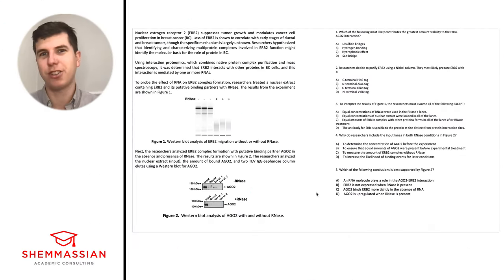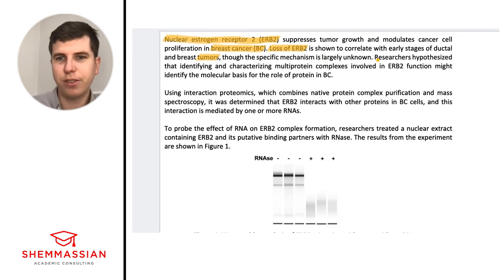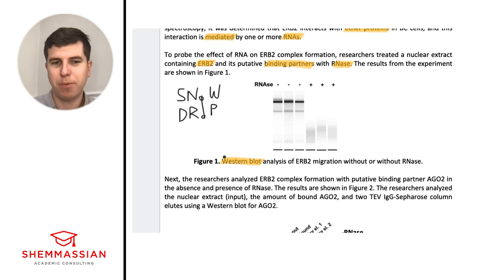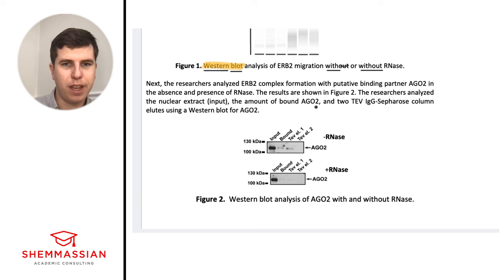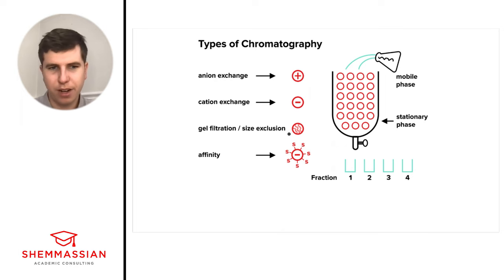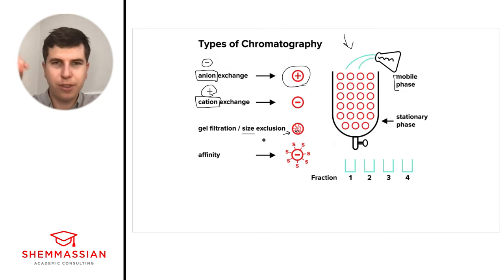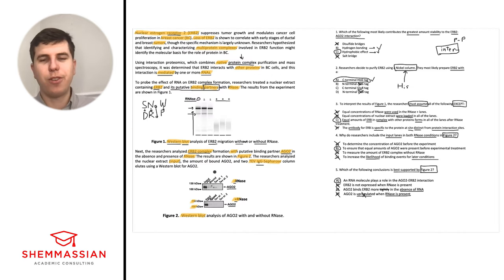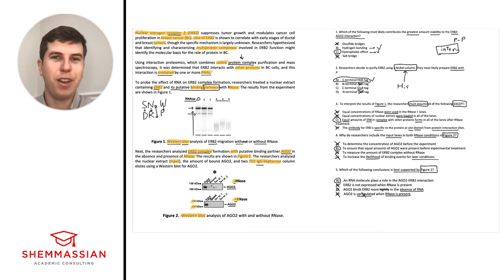MCAT Bio/Biochem Passage In-Depth Analysis with a 99th %ile Scorer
In this video, an expert tutor and 99th %ile scorer guides you through an MCAT bio/biochem practice question.

TIMESTAMPS
[00:00] - Introduction
[00:20] - Overview and strategy
[03:53] - Paragraph 1
[05:42] - Paragraph 2
[06:50] - Paragraph 3
[07:18] - Figure 1
[10:28] - Paragraph 4
[12:30] - Figure 2
[14:00] - Biochemistry lab techniques for the MCAT
[19:00] - Question 1
[21:15] - Question 2
[22:58] - Question 3
[28:00] - Question 4
[30:37] - Question 5
[33:13] - Wrap up